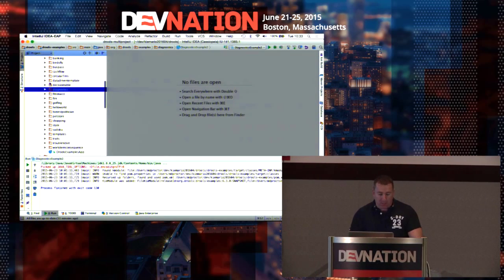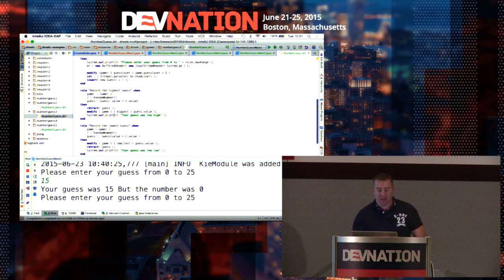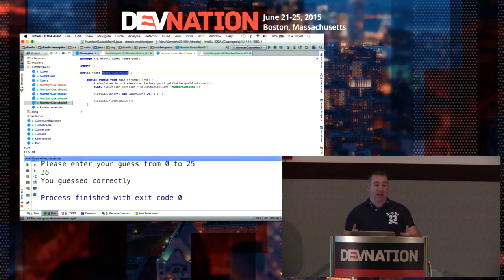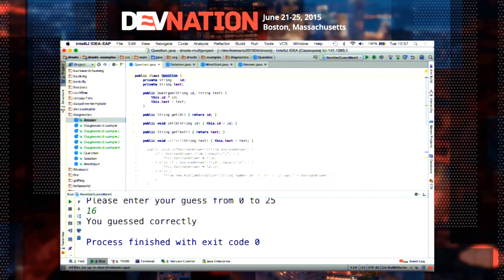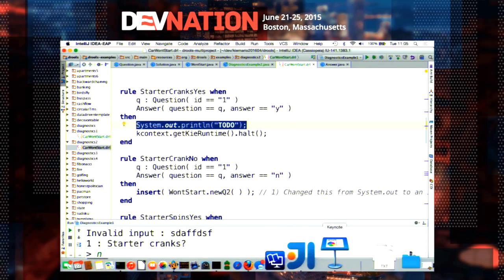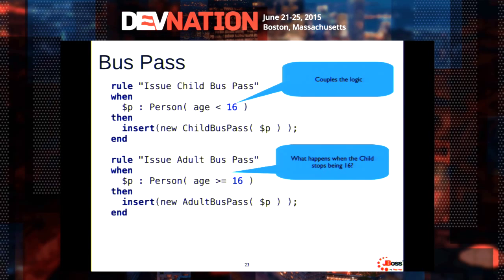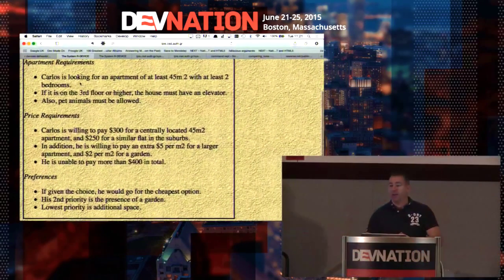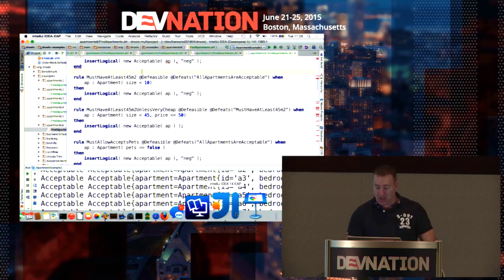DevNation 2015 - Mark Proctor - Practical rules & working with drools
Want to build a diagnostic question-and-answer system with Drools? Interested in creating a classical computer game? Then this session is for you.

In this session, we will show you examples of Drools-based projects, demonstrate how we built them, and show you how they work. We will cover best practices, pitfalls, and general rules-based programming theory.

This mid-level session is for people who have basic Drools experience.